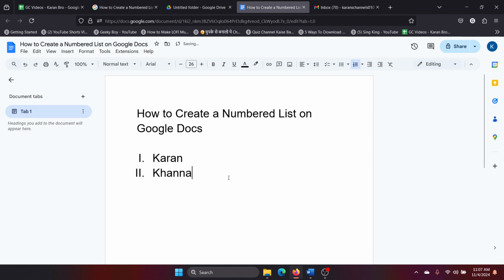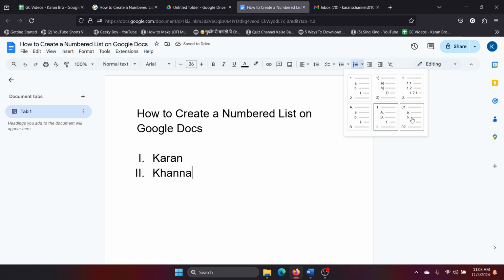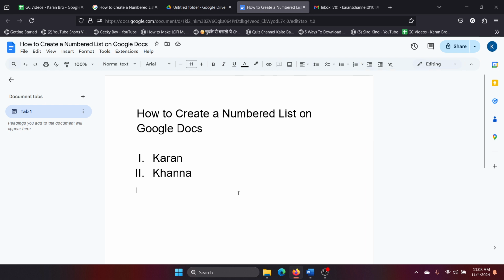How to Create a Numbered List on Google Docs in Windows 11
Video Title: How to Create a Numbered List on Google Docs in Windows 11

If you wish to create a Numbered List on Google Docs, then p,ease watch this video.